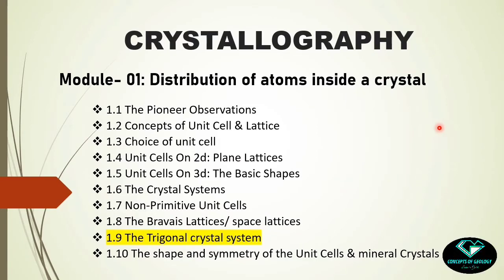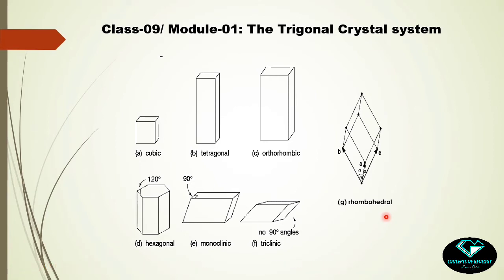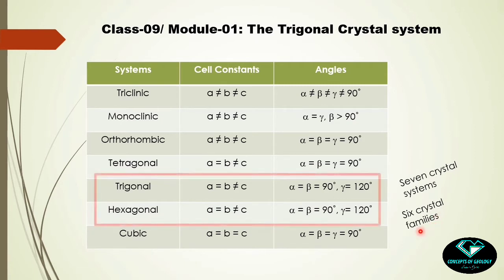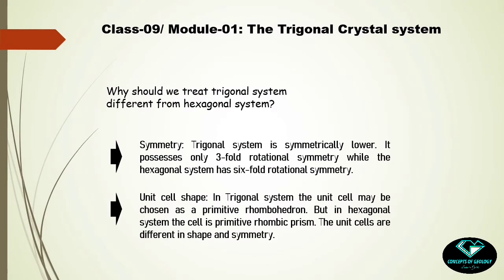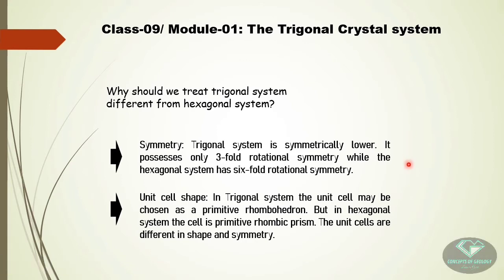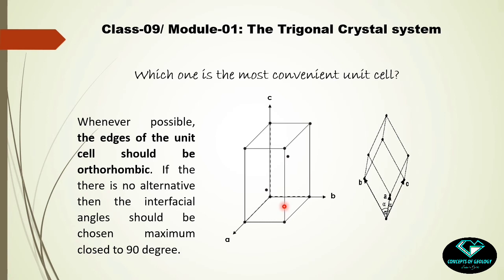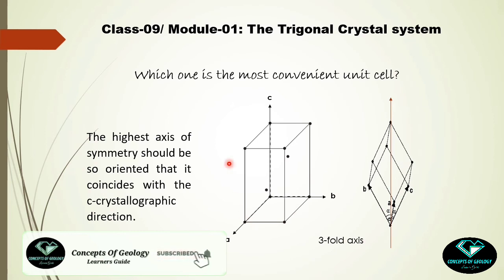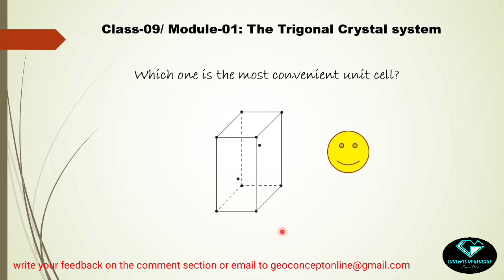Crystallography: Class-09/ Module-01 (Hexagonal Vs. Trigonal system)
In this session concepts of geology has appeared with subbranch of geology, that is crystallography.
We were on the first module and today we will learn the relationship between hexagonal and trigonal system.
Module- 01: Distribution of atoms inside a crystal
• 1.1 The Pioneer Observations
• 1.2 Concepts of Unit Cell & Lattice
• 1.3 Choice of unit cell
• 1.4 Unit Cells On 2d: Plane Lattices
• 1.5 Unit Cells On 3d: The Basic Shapes
• 1.6 The Crystal Systems
• 1.7 Non-Primitive Unit Cells
• 1.8 The Bravais Lattices/ space lattices
• 1.9 The Trigonal crystal system
• 1.10 The shape and symmetry of the Unit Cells & mineral Crystals